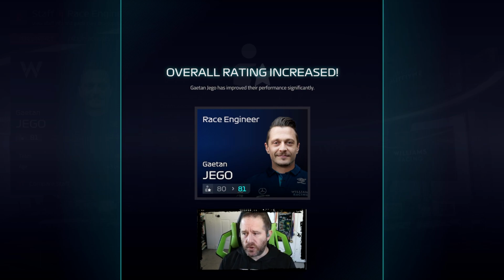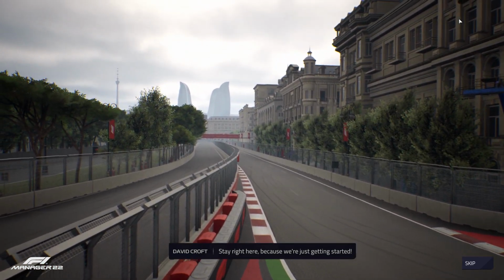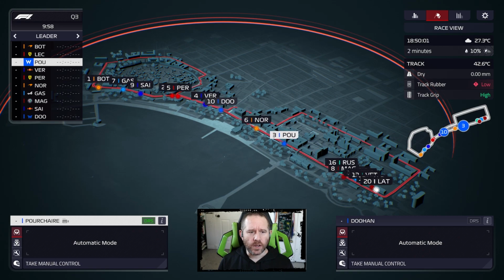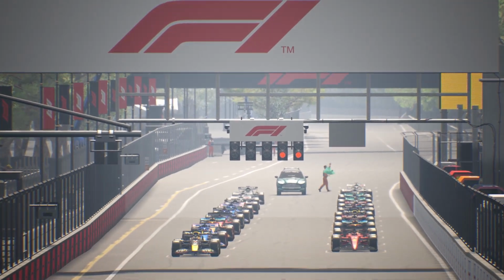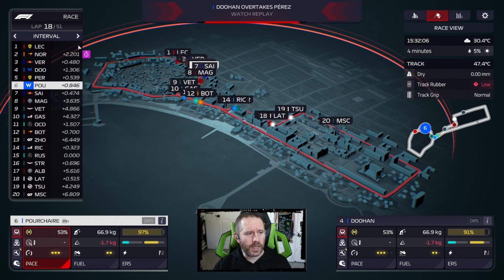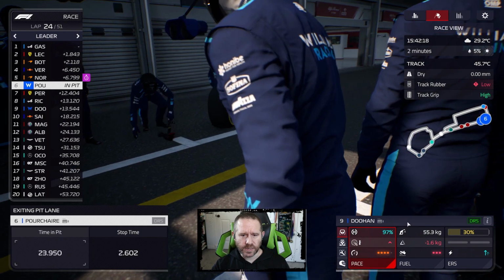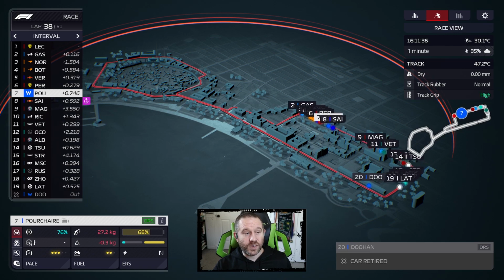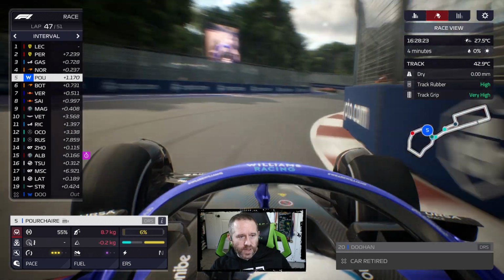F1 Manager - Ep 76 - Baku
Make your mark on Formula 1® in the officially licensed F1® Manager 2022. Be the boss of your chosen constructor and pick from a roster of 2022 drivers and staff. For this series we'll be conducting a Return to Glory with Williams Racing.